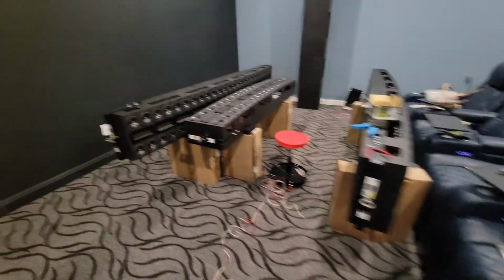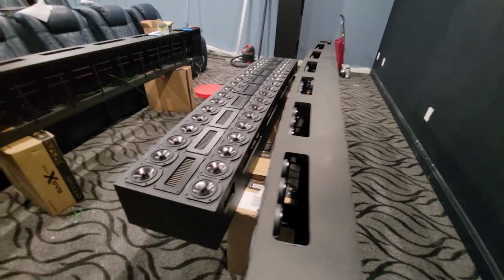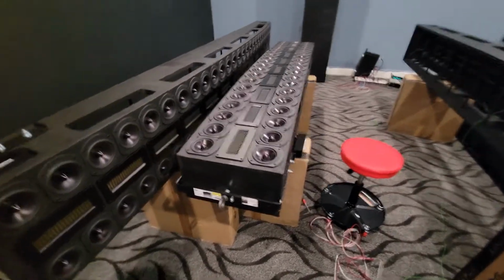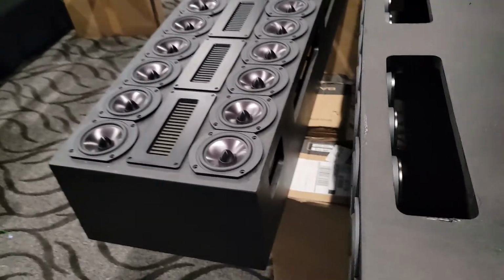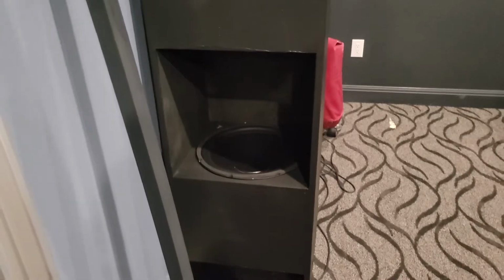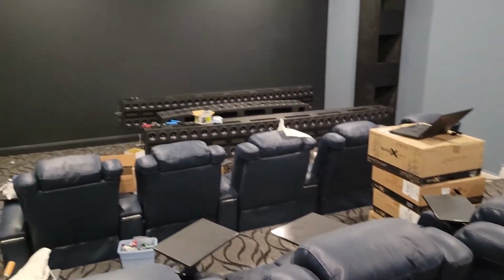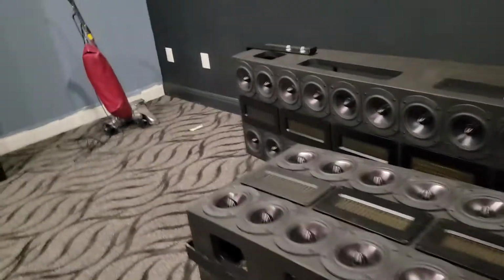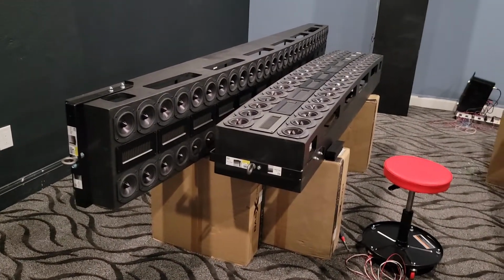1-25-2022 Update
Made a lot of progress but still a long way to go!  I have to go to Portland OR in the next day or so and won't be able to do much more for a few weeks.